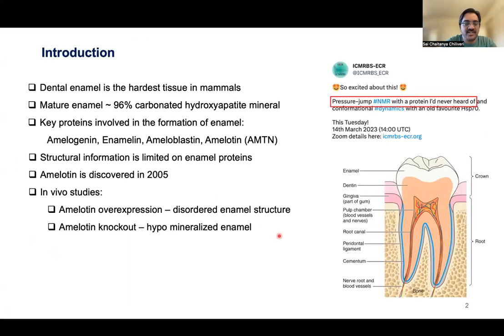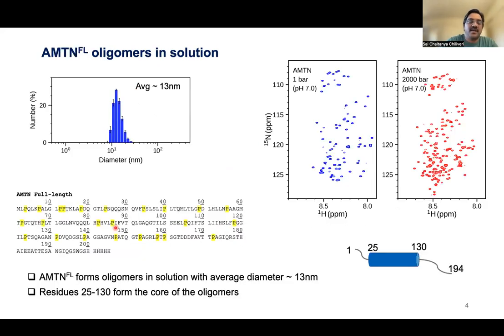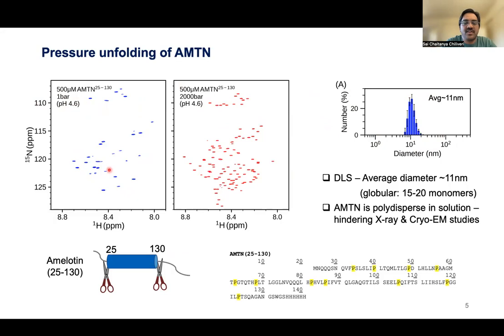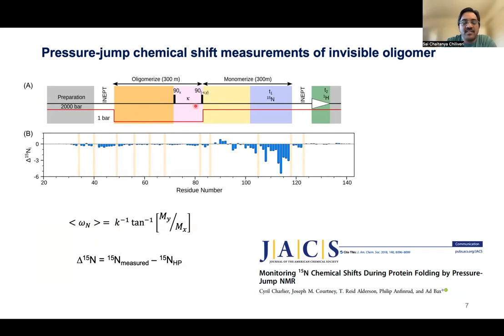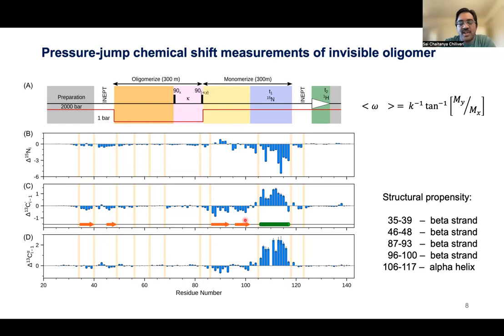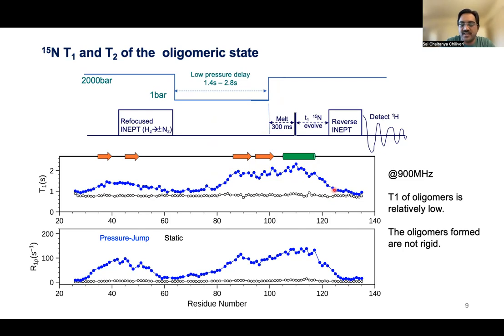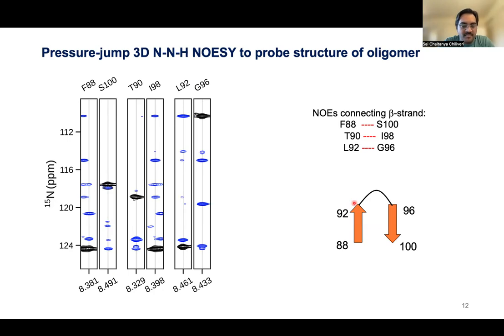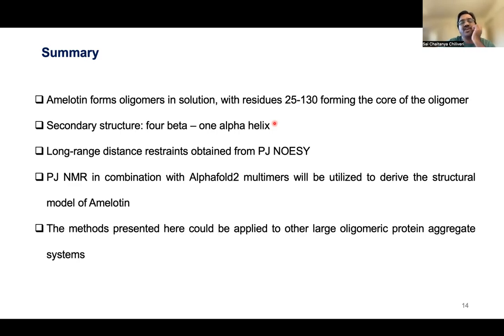2023-03-14 ICMRBS ECR Webinar: Chiliveri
Speaker 1 - Sai Chiliveri, National Institutes of Health (USA), "Structural insights into amelotin oligomerization by pressure-jump NMR spectroscopy" - 0:00